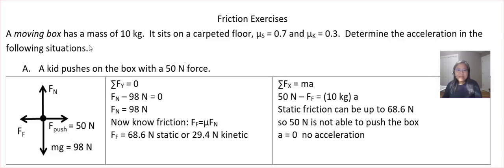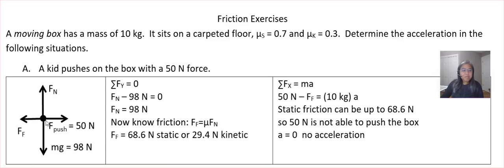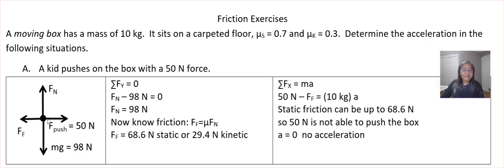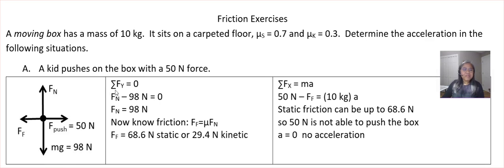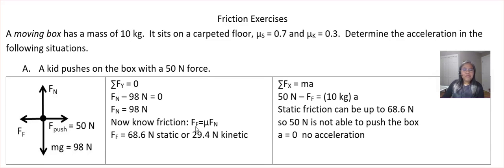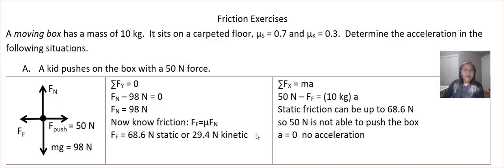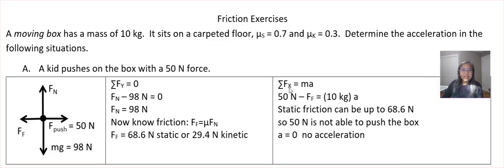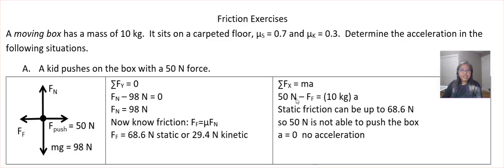friction exercise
This shows how to solve a friction problem.